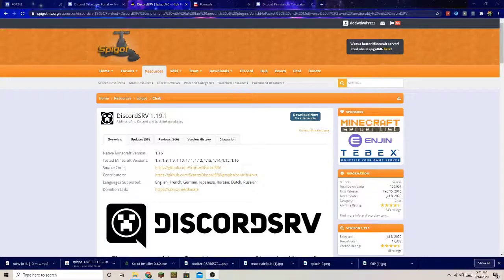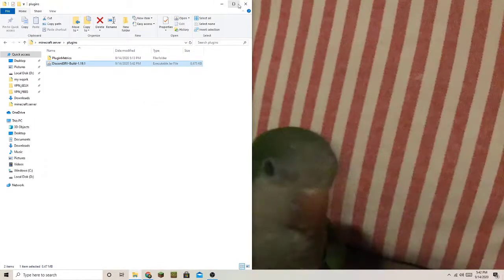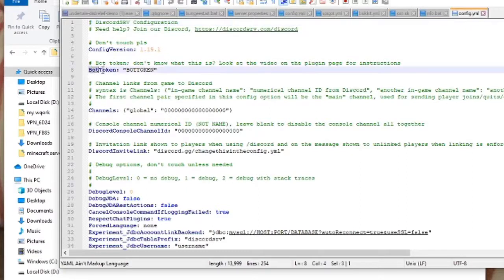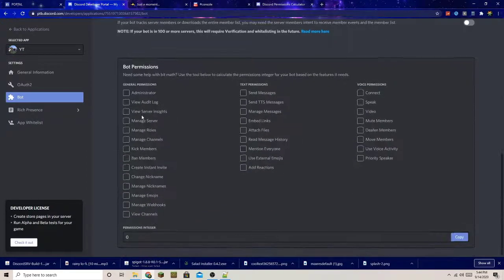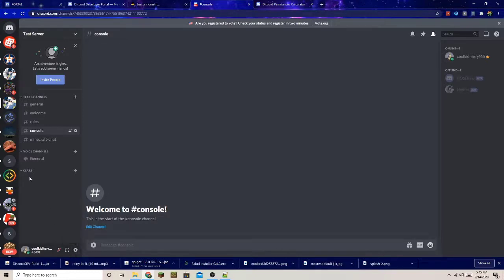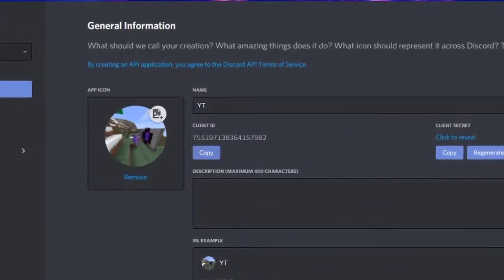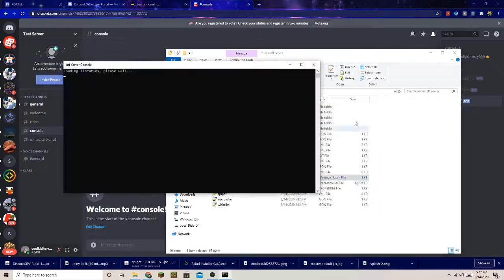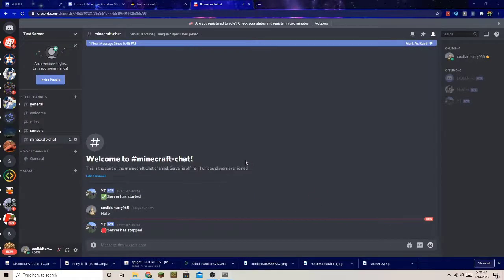How to setup Discord-SRV